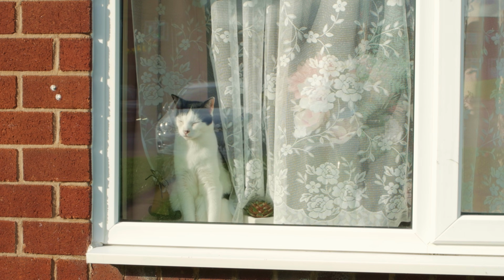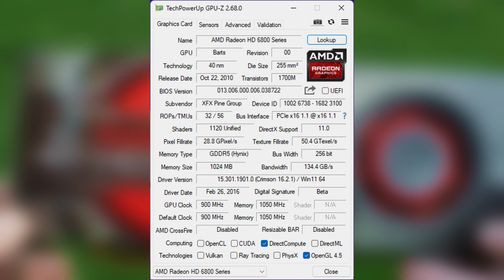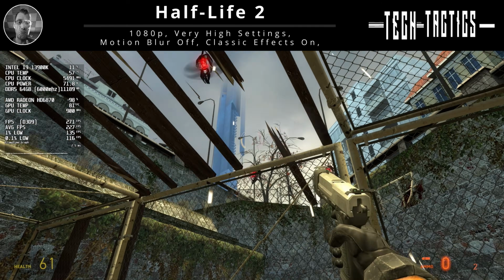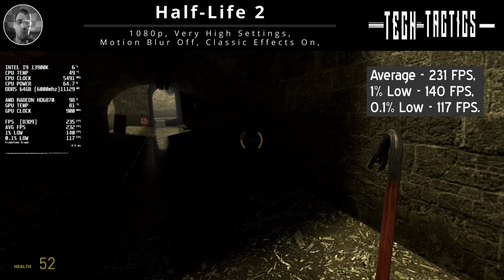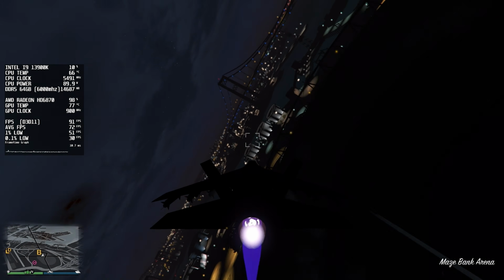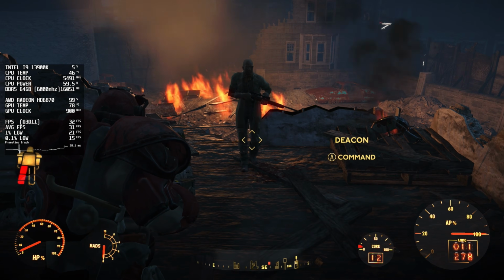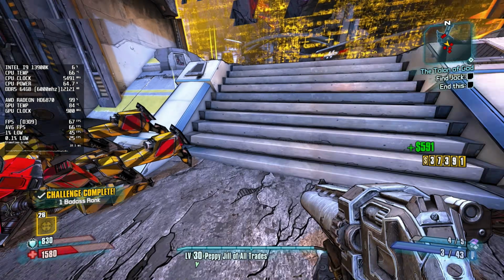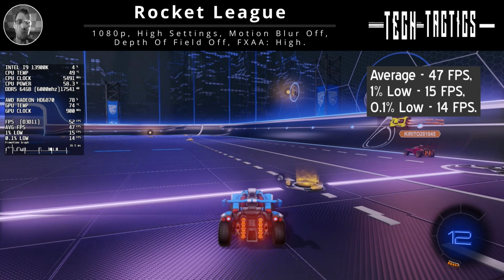Is the Radeon HD 6870 - A Lost Treasure or an Outdated Relic?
Is the Radeon HD 6870 still a hidden treasure from the past, or has this once-iconic GPU officially become an obsolete relic? In today’s video, we deep-dive into the performance, gaming capabilities, and real-world benchmarks of AMD’s legendary Radeon HD 6870 to find out whether this classic graphics card can still hold its own in 2025.

If you’re into PC gaming, retro hardware, budget GPUs, or tech nostalgia, this video is packed with insights you won’t want to miss. We test the Radeon HD 6870 in a few titles, explore its strengths and limitations. Whether you’re a seasoned enthusiast, a returning gamer, or someone restoring an old PC build, this benchmark breakdown will help you understand exactly where the HD 6870 stands in today’s gaming landscape.

We cover everything from gameplay performance, thermal behavior, driver support, power consumption, and optimization tips to help you squeeze out the best results from older hardware. If you’re considering using this GPU for esports titles, light gaming, retro gaming setups, or simply want to see how it stacks up in 2025, this video delivers all the info you need.

📌 Timestamps ⏱⏱

00:00 - Intro,
00:42 - Radeon HD 6870 Specs,
01:34 - Half-Life 2,
03:06 - GTA 5: Legacy Edition,
04:15 - Advert,
04:25 - Fallout 4 (GOTY),
05:38 - Borderlands 2,
06:35 - Rocket League + Final Verdict.

📌 SPECS ⚙️🔧

◾️ CPU - Intel® Core™ i9-13900K Processor 5.8 Ghz,
◾️ Cooler - Corsair iCUE H150i ELITE LCD XT,
◾️ GPU - AMD Radeon HD 6870 (1GB),
◽️ SSD 1 - Storage OS - 2TB Samsung 990 PRO NVMe,
◽️ SSD 2 - Game Storage - Crucial P3 Plus 4TB NVMe,
◽️ SSD 3 - Game Storage - Crucial P3 Plus 4TB NVMe,
◽️ SSD 4 - Game Storage - Crucial P3 Plus 1TB NVMe,
◾️ Motherboard - Asus TUF GAMING Z790-PLUS WIFI,
◾️ PSU - Corsair SHIFT ATX 3.0 RM1200x,
◾️ Case - ASUS TUF Gaming GT502 PLUS ATX Mid Tower,

If you enjoy GPU comparisons, hardware reviews, gaming performance tests, or deep dives into classic tech, make sure to watch until the end. And don’t forget to like, subscribe, and share if you love content focused on PC hardware, graphics cards, and gaming tech for who appreciates everything from cutting-edge parts to forgotten gems of the past.